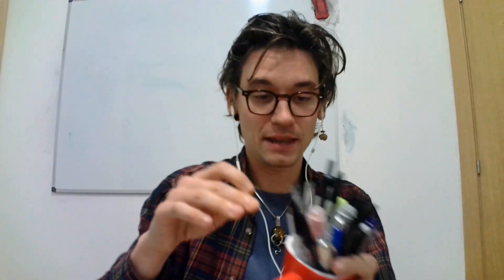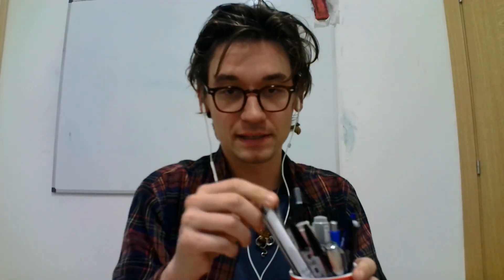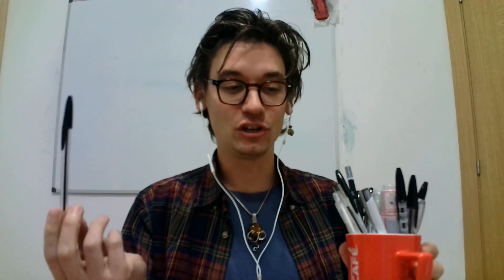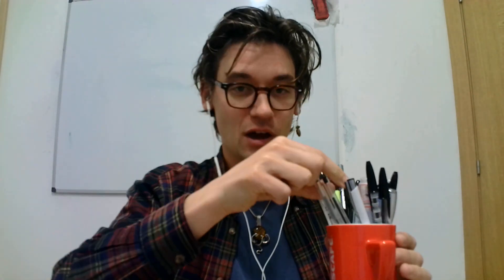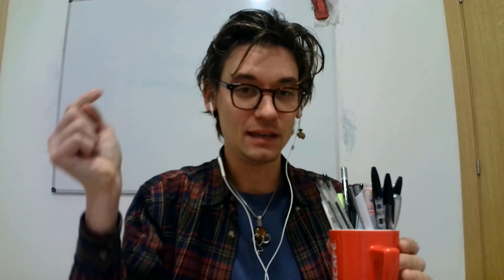March 7th 2024 Ander A